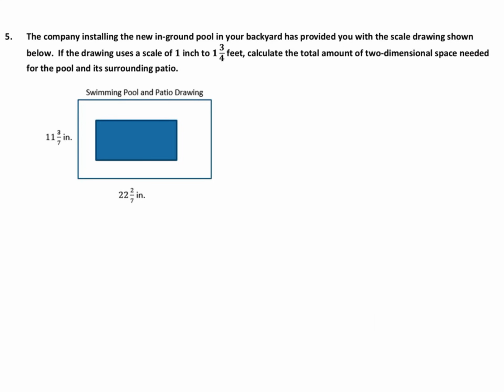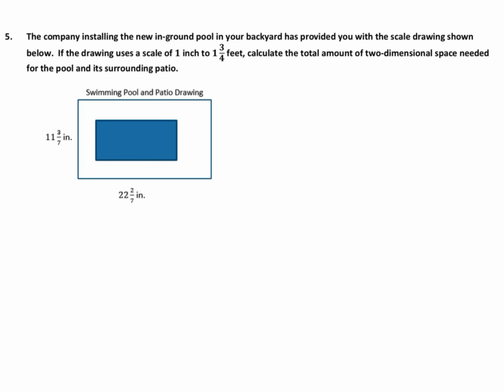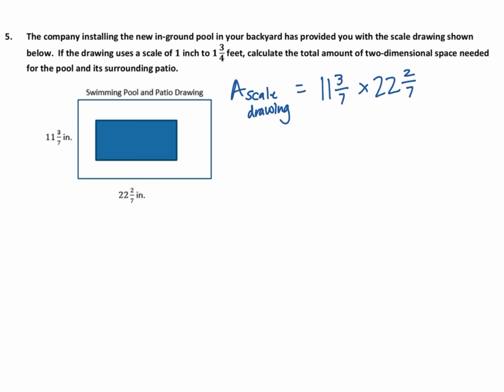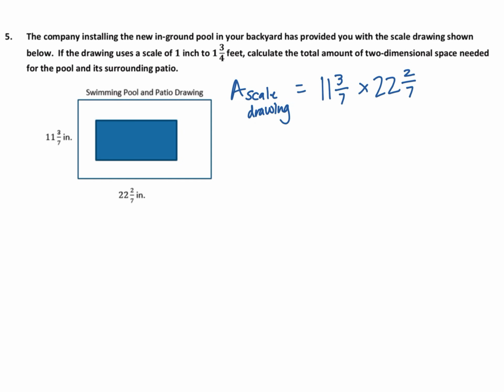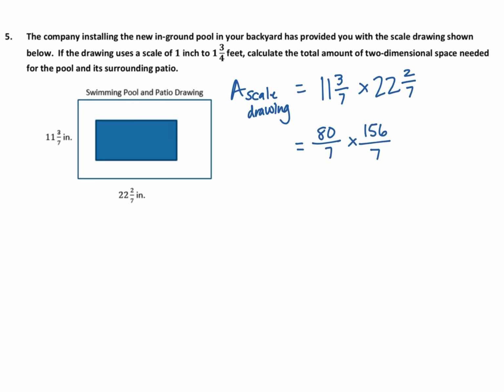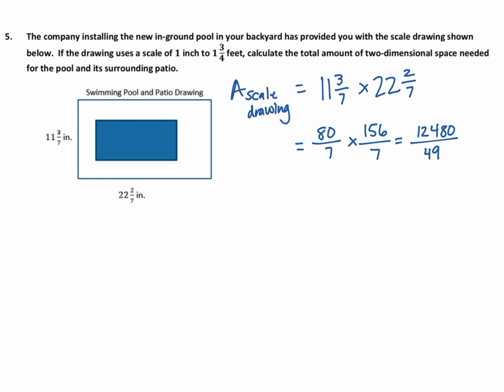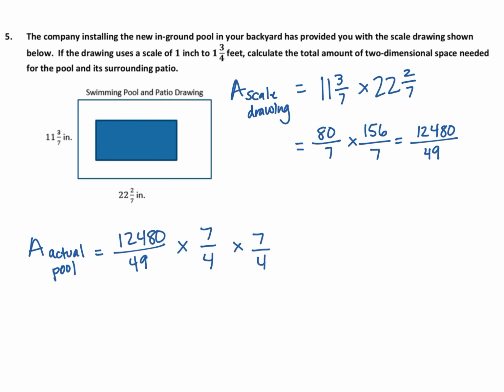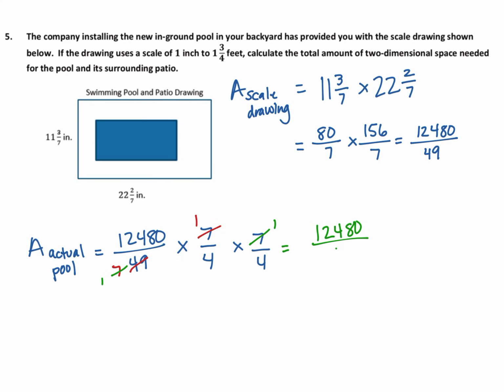7th Grade Module 1 Lesson 19 (Eureka Math) Problem 5